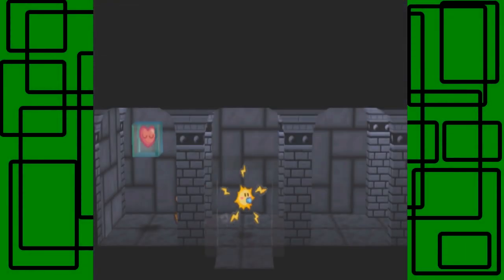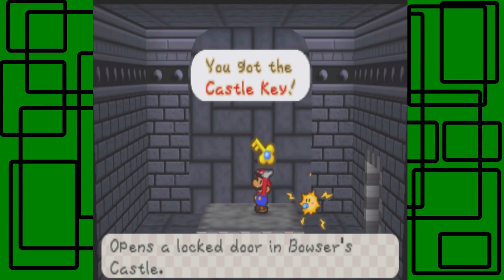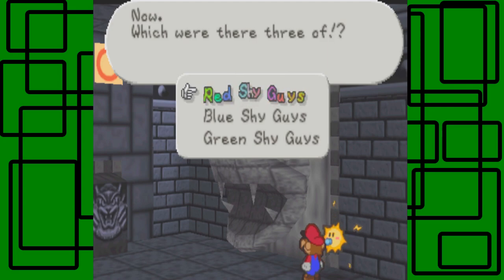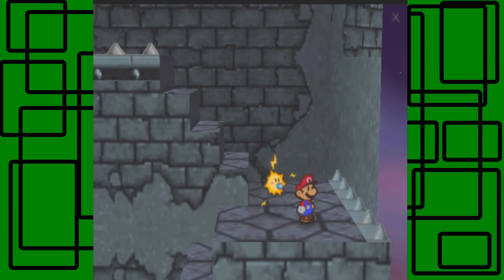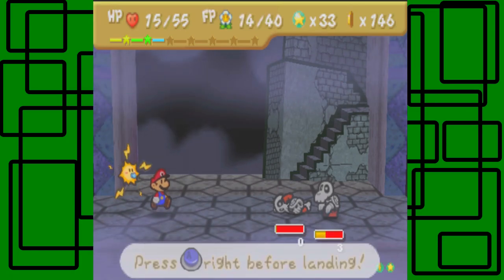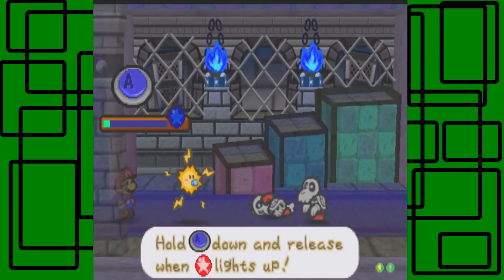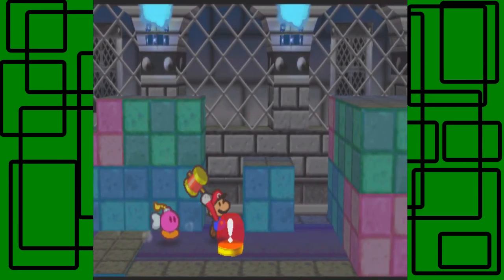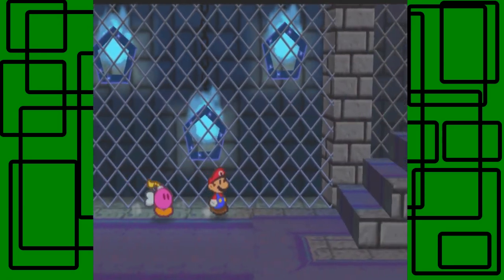Paper Mario - Part 79: Keys and Puzzles (Chapter 8 Part 5) | GiantGrotle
We get more keys and do more puzzles! That's cool!